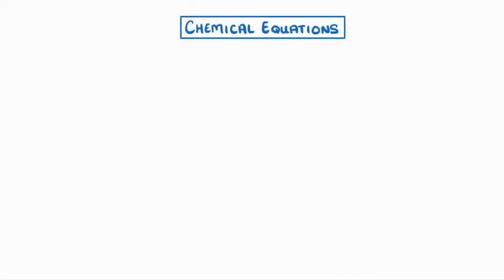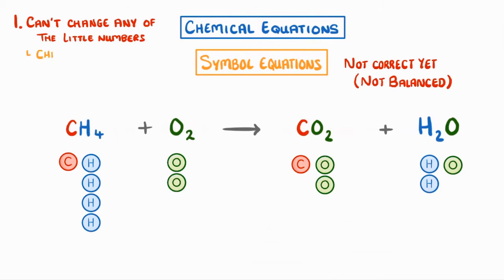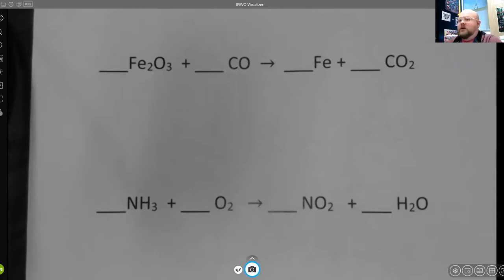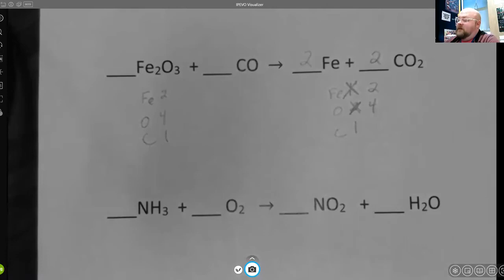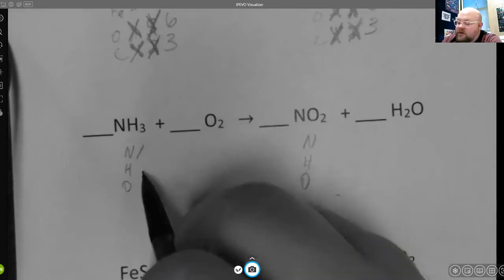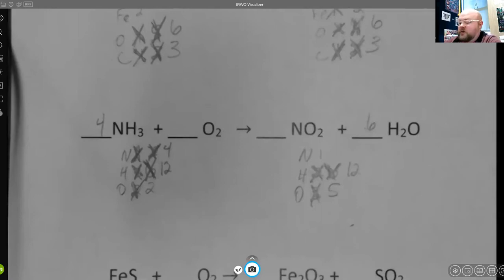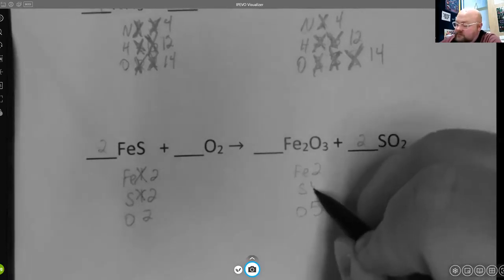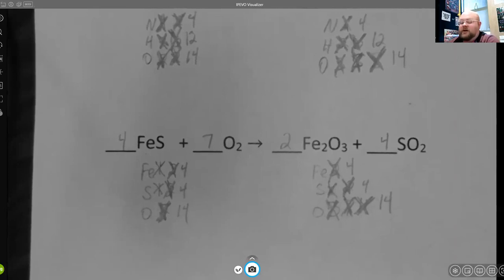Mr. Taylor's General Science Class Announcements & Balancing Chemical Equations Lecture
This video has the announcements and instructions for Mr. Taylor's General Science Class during the week of 3/1/2021, as well as a lecture about the balancing chemical equations.